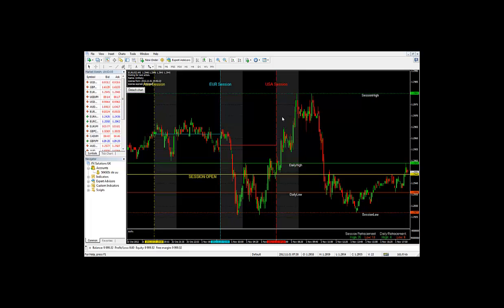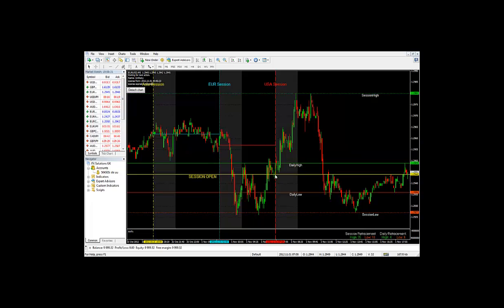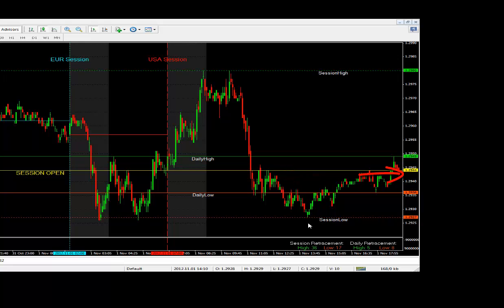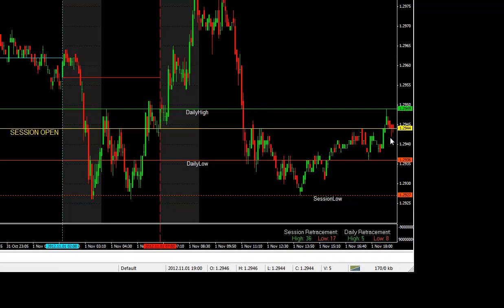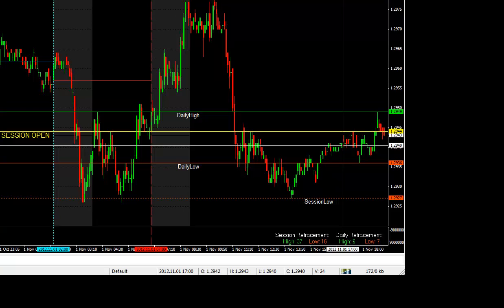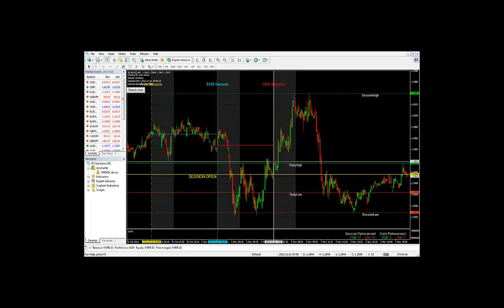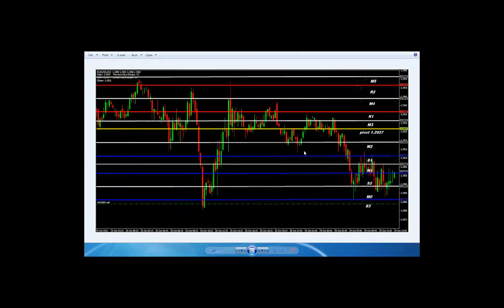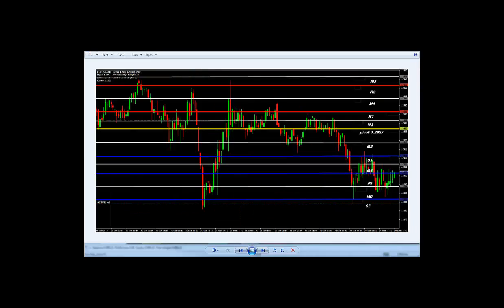Forex indicator1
Forex indicator